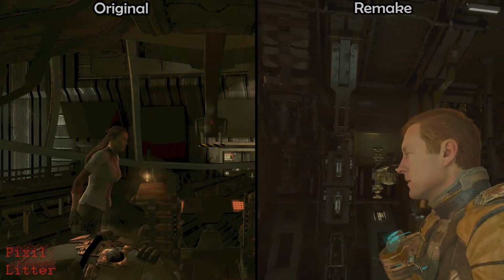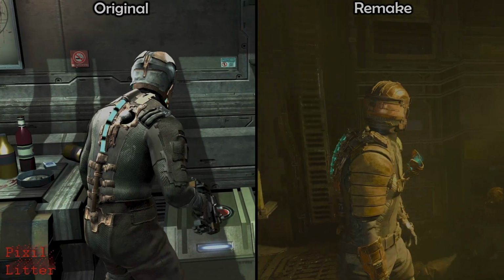Dead Space 2023 Remake vs Dead Space 2008 Original - Direct Graphics Comparison 4K HDR Max Settings!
The recently released 2023 remake of the original 2008 Dead Space game gave me the urge to take a look back at the original to see just how much of a graphics detail difference the evolution of 15 years makes in a remake such as this.

So, just for fun; let's take a quick comparative look here at just a few aspects of the original game vs the remake to see how different they actually look.

4K HDR video recording hardware used:

Elgato 4K60 S+ capture card:

4K HDR video & image editing software used:

Adobe Premiere Pro:

Adobe Photoshop:

Microphone used:

FIFINE Gaming Microphone:

©️ Created by Pixil Litter 2023; Reuse of audio, video, and music are not permitted.